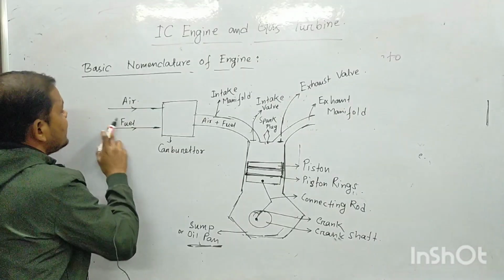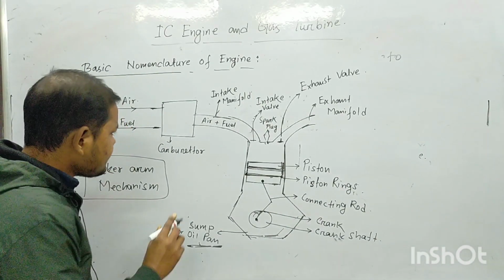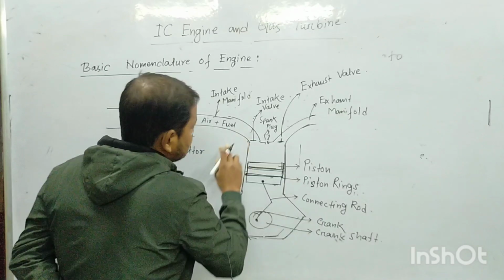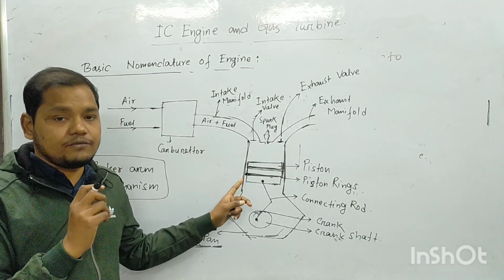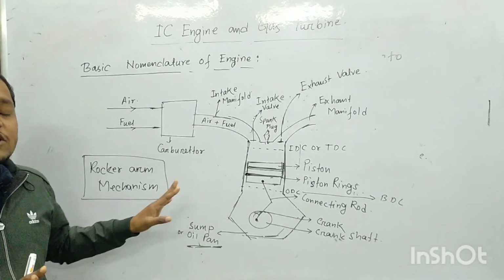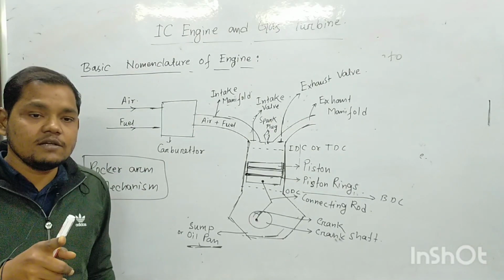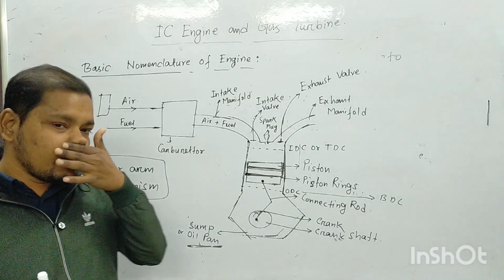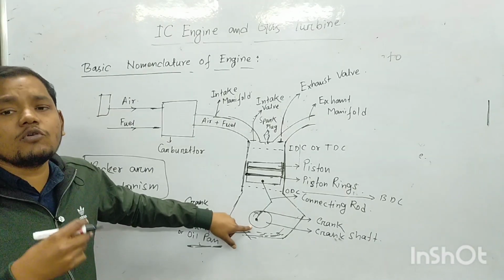Basics of engine nomenclature / IC Engine / Lec-1/ Part-2 / Mechanical Engineering